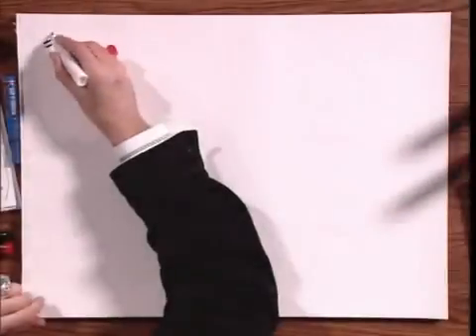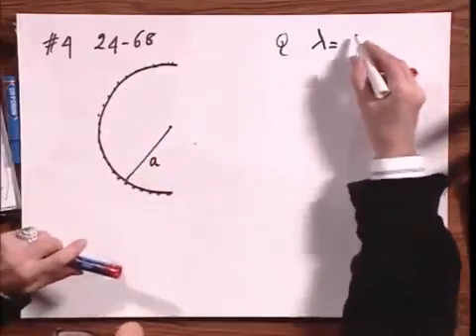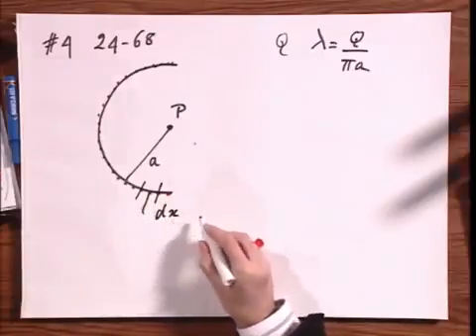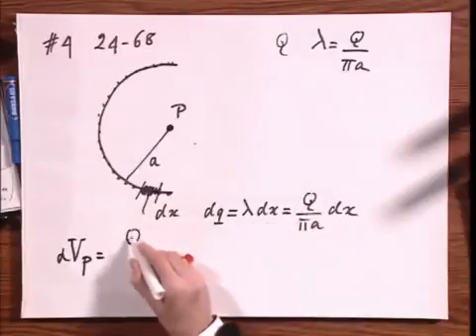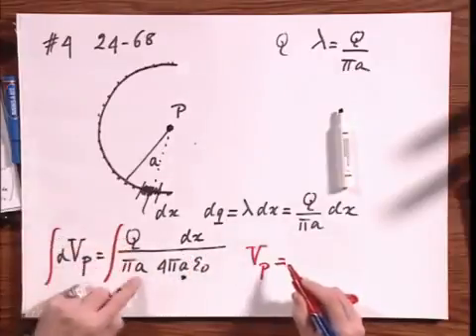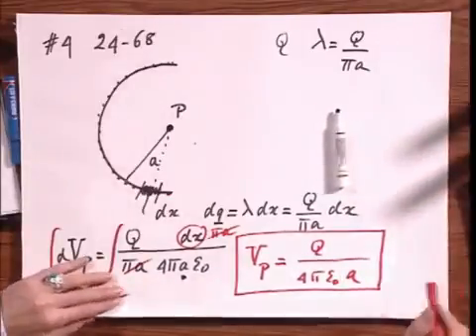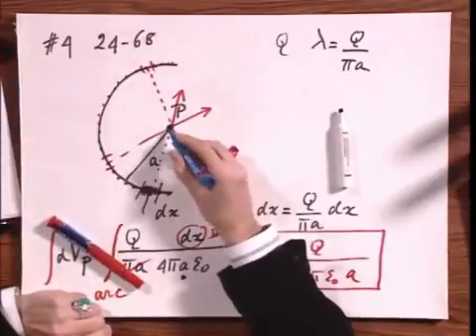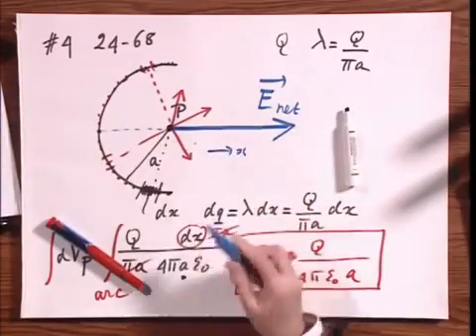Module 02 03 - Calculating the Potential of a Semi circular Rod by Integration